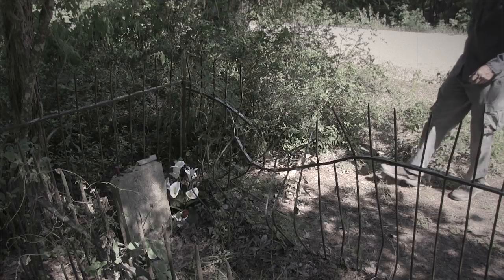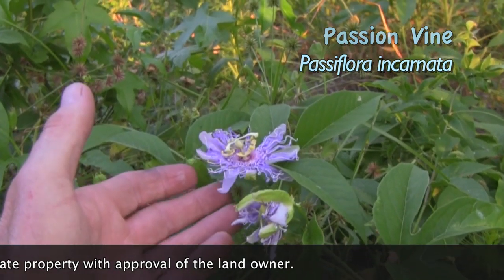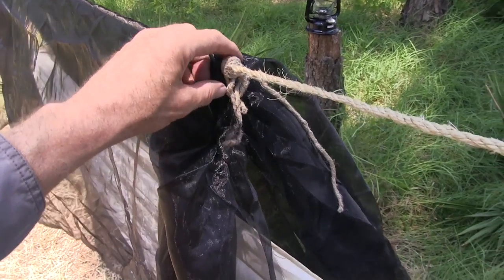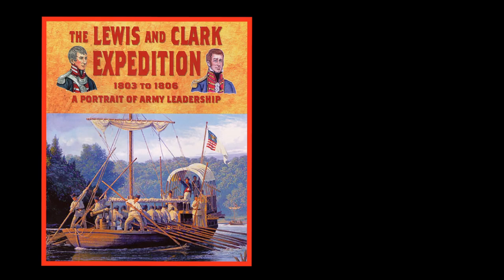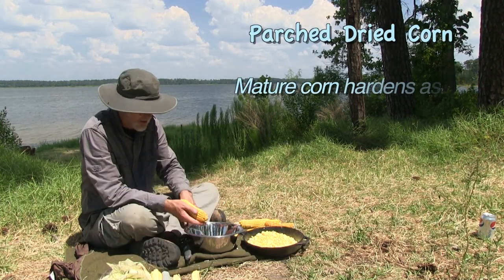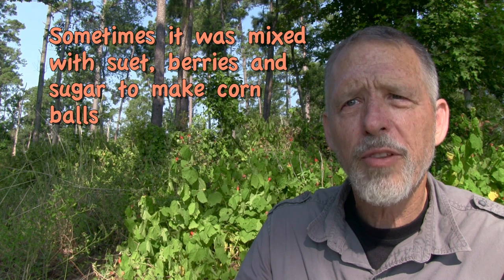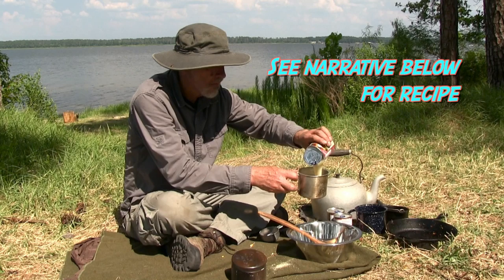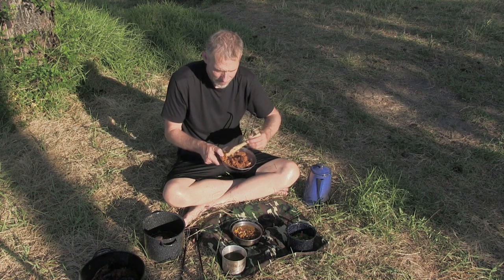Wagon Camping in the 1800s and Recipes from Lewis & Clark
I spent the the 4th of July holiday at Paluka Point in The Sam Houston National Forest, Texas, USA.  It was a great place to reenact wagon camping from the 1800s.  I was surprised to meet several YouTube subscribers, who filmed the "dream scene."

Put your baggage in the wagon and walk along side.  In the 1800s, this mode of travel was considered suitable for people of all ages, especially for women and children (John M. Gould, How to Camp Out, 1877).  You can bring your cast iron cookware.  It's OK to put your blanket roll in the chuck wagon.  Be considerate of the the horses.  You don't need to take ALL the  comforts of home!

The Paluka Point Campsite has a tremendous view of Lake Conroe, with a good swimming beach.  American Beautyberry plants (Callicarpa americana) are very common.  They repel mosquitoes and ticks as effectively as DEET.  Pioneers often crushed the leaves and put them next to their horses. This location also has more Passion Vine plants (Passifloraceae incarnate) than any other location I've seen in east Texas.  They have many medicinal qualities. Several large colonies of Turks Cap shrubs (Malvaviscus arbors) with vivid red blossoms were next to the campsite.  The flowers, fruit and tender leaves are edible.

The meals for this camping trip were adapted from The Food Journal of Lewis & Clark, recipes for an Expedition by Mary Gunderson, 2003.

CORN AND DRIED MEAT SOUP:  5  green onions,  1-1/2 cup parched sweet corn,  2-1/2 ounce chopped dried beef, 1 tsp sugar, 1 tsp salt, 1/2 tsp pepper, 2 tsp vegetable oil, 3 cups water.   Simmer for 30 minutes

CORN PUDDING: 3 cups condensed milk mixed with 1 cup water, 1/2 cup stone-ground cornmeal, 3 eggs, 1/4 cup molasses, 1/4 cup brown sugar, 1/2 tsp ground cinnamon, 1/2 tsp ground nutmeg, 1/2 tsp salt, 3 tbs butter.  Blend together 3 cups milk/water and cornmeal; bring to boil and stir until mixture thickens.  Beat in other ingredients.  Pour into Dutch Oven and pour remain cup of milk evenly over top.  Bake until mixture sets.

CORNMEAL MUSH WITH CHEESE:  1/2 cup stone-ground cornmeal, 1/2 tsp salt, 1/2 cup grated mild cheese, 1 tsb butter, 1 cups water.  Mix cornmeal, salt and water in pan over medium-high heat.  Bring to boil for 10 minutes, string constantly.  When thickened, stir in cheese and butter.  Serve immediately or fry in hot butter.

Videography by Ken Kramm, July 2013, Canon Vixia HF G10, IPhone 5, Final Cut Pro X. Eli Green's Cakewalk by The Heftone Banjo Orchestra, CC 1.0 License, Dream Scene by YouTube Subscribers who were in the adjoining campsite, audio by Chikawa Conroe.